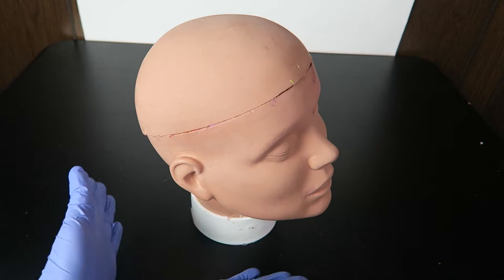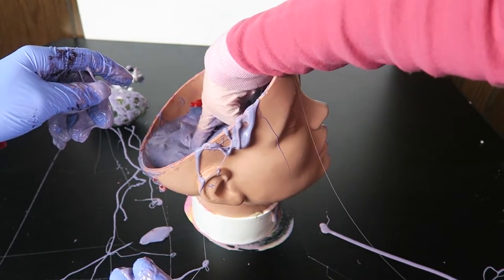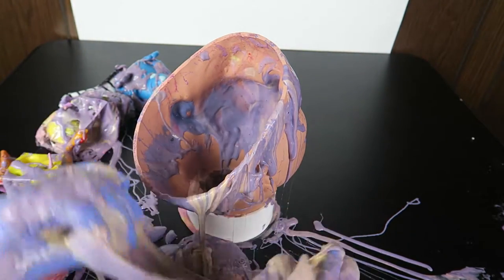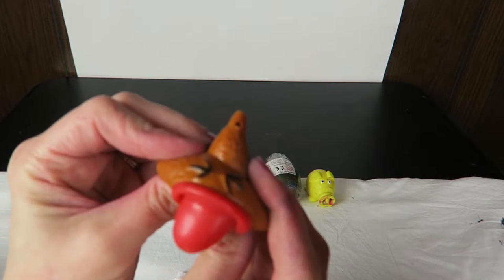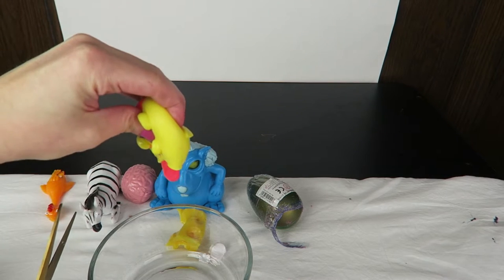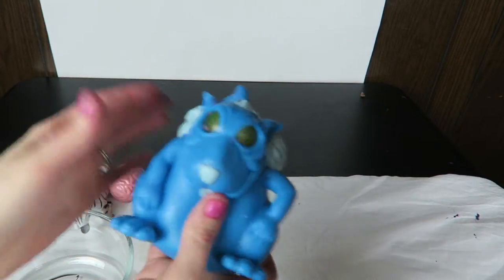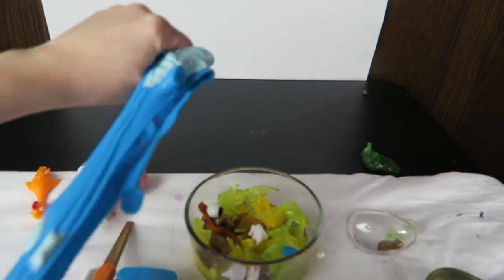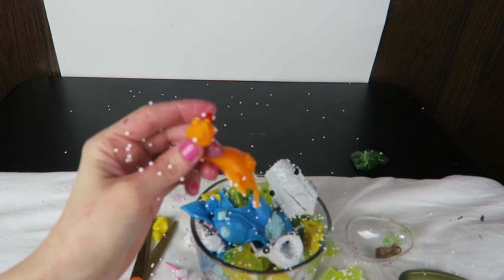CUTTING OPEN SQUISHIES MR. BRAIN WHAT'S INSIDE? SLIME & SQUISHY TOYS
CUTTING OPEN MR. BRAIN WHAT'S INSIDE? WHAT DID HE DREAM?  SLIME & SQUISHY TOYS | SUGAR POP TOYS :: Fun for girls and fun for boys! ::

Oh no! Mr. Brain can't remember his dreams! Come along as we explore his brain and try to help him remember what he dreamt about!

AFTER THE VIDEO:  Can you guess what his dream was about by what we found?  Please post in the comments!

SOCIAL MEDIA COMING SOON

. [[ COMING SOON ]] .
v   v   v   v   v   v   v   v   v   v   v   v   v

MORE FUN BELOW
MR. BRAIN: Mr. Brain cannot remember anything, let's see if we can find his memories for him.

HELLO SWEETIES!  Thanks for coming along with us here at SugarPopToys as we have tons of fun opening mystery boxes and blind bags to find toys, playing with toys, operating on Mr. Brain, creating fun new ways to play, making playdoh creations, playing games, telling stories, singing songs, reviewing the newest trendy fun toys and more!  Some of our favorites include:  MLP (My Llittle Pony), Shopkins, Squinkies. Twozies, LOL dolls, Numnoms, Ugliest Pet Shop, Princesses, LPS (Littlest Pet Shop), Legos, Playdoh kits, Barbies, vintage toys, Jello dissection, Squishy toys, Squeeze Toys, Stretchy toys, Stress toys, Orbeez, and much much more!  We love to have fun!
We are similar to channels like cookieswirlc, bubblepopkids, fizzytoyshow, princesspickles, Doctor squish, the engineering family & more!

SugarPopToys is a FAMILY FRIENDLY channel, with 100% clean, safe, & sometimes educational videos for children of all ages, from 0 to 100 (and older too!)!